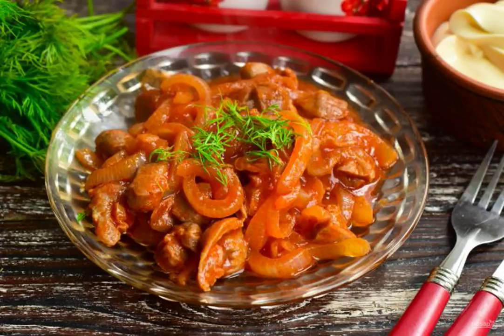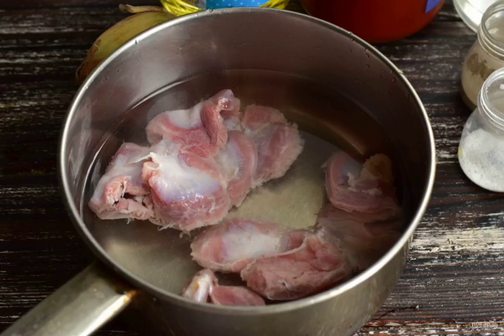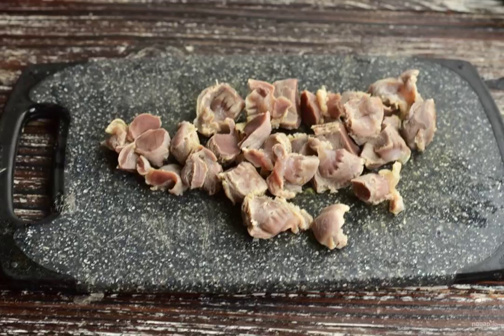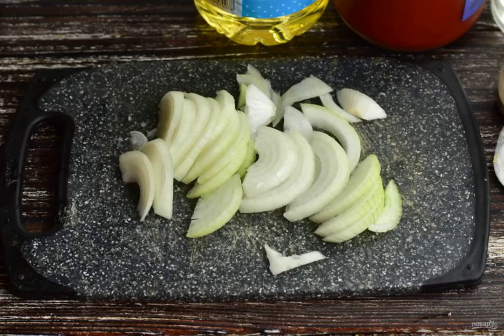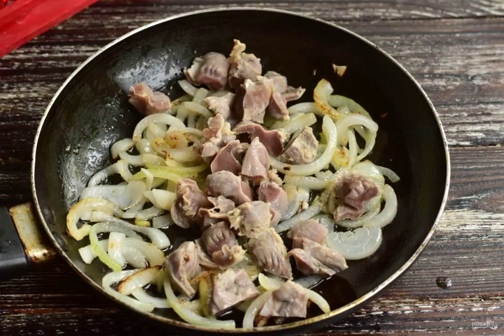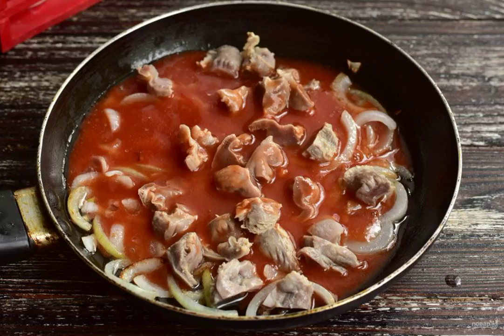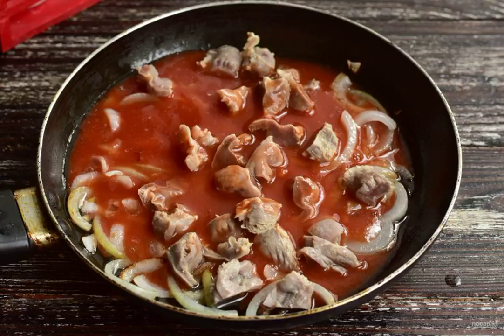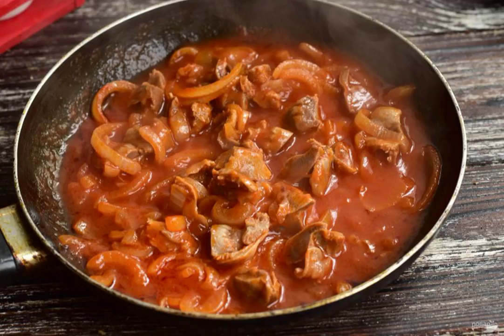Chicken stomachs in tomato sauce. Recipes with photos are simple and delicious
Very soft and delicious stomachs in tomato sauce are obtained according to this recipe. You can serve them as an independent dish or prepare some kind of side dish for them. Be sure to try this dish.

Ingredients:
Ventricles — 150 Gram, Salt — To taste, Onion-1 One piece, Vegetable oil-30 Milliliters, Water-1/2 Cup, Tomato paste-15 Gram, ground pepper — To taste,

Recipes with photos step by step at home, Classic recipes photos, Video home recipe, Home recipe, Homemade simple recipes with photos, Fresh recipes, Recipes of dishes, Simple home Recipes, The most homemade recipes,